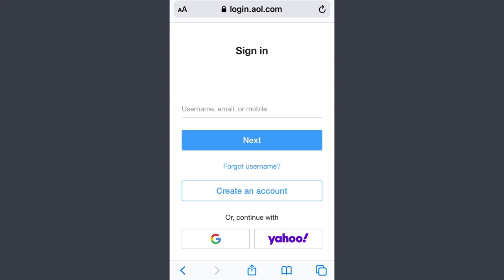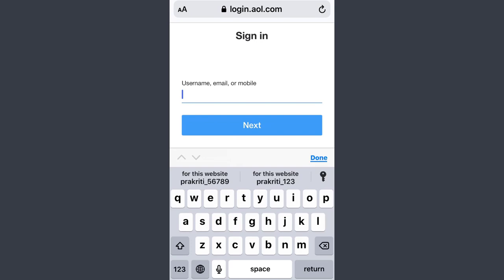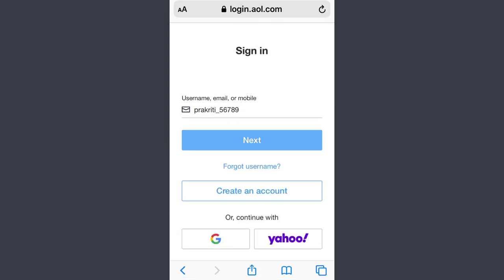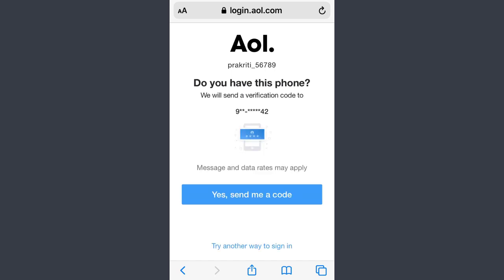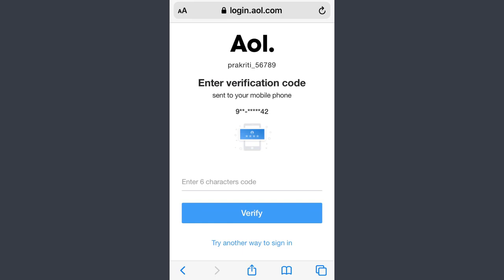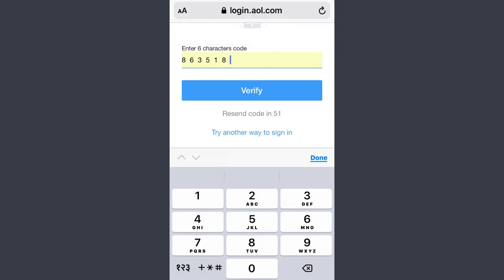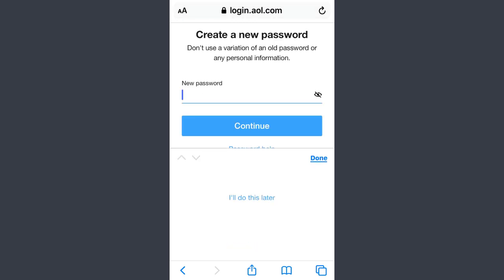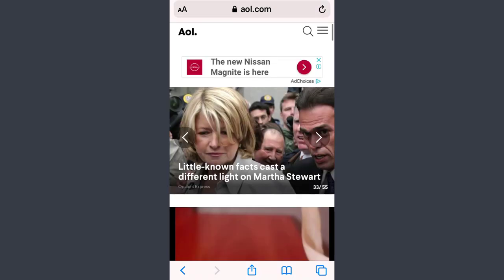Recover Aol Account | Reset Aol Forgotten Password | Aol.com 2021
Forgot the password or don't remember the login detail of your aol account?
Don't worry, its easy to recover your account which I will show you how to do so in this video. so, watch the video till the end for step by step guide.